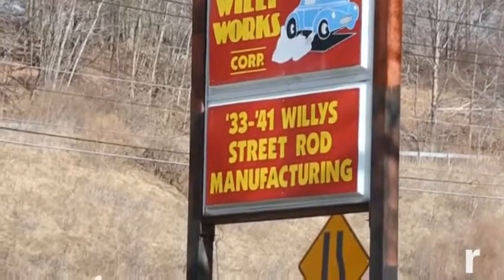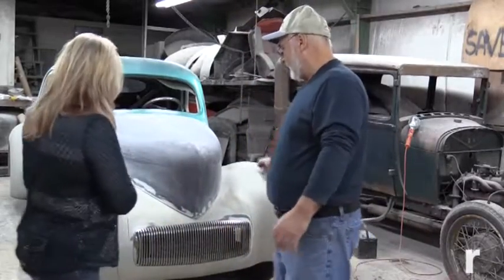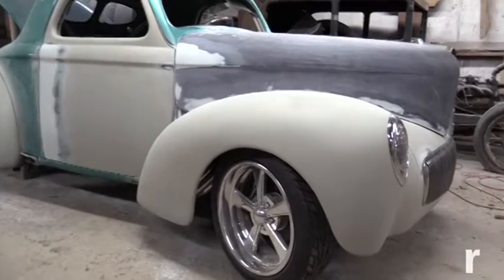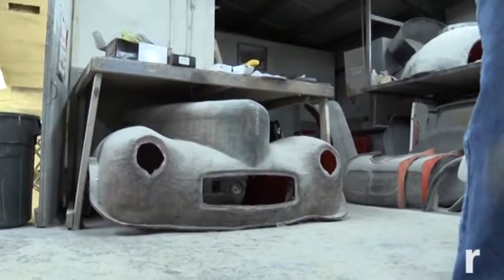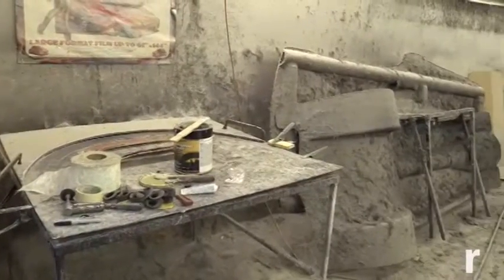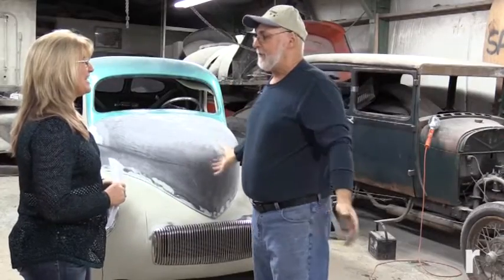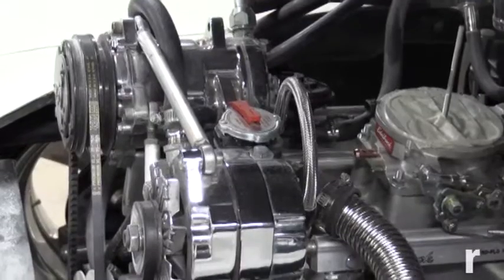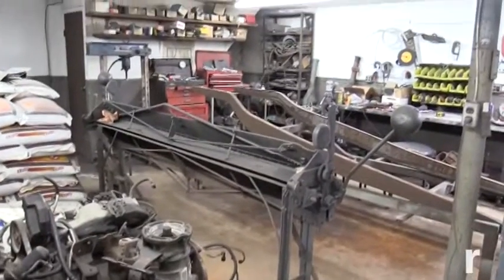My Ride Garage: If you can't find it, build it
The Willys is a desirable and very hard to find vehicle. The coupe version is the most popular hot rod choice. There’s one fella in Liberty who believes in the legacy of the Willys enough to want to build them. My Ride Garage visited Willy Works to see what this best kept secret is all about.